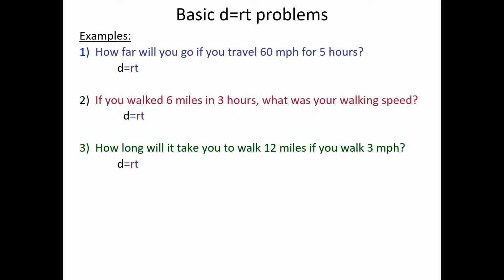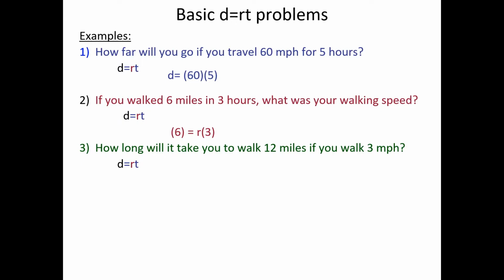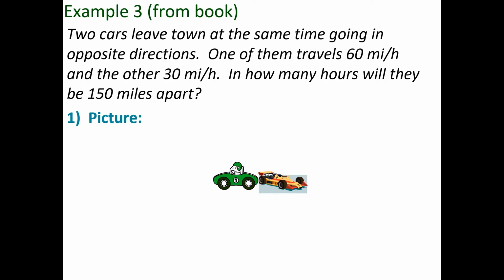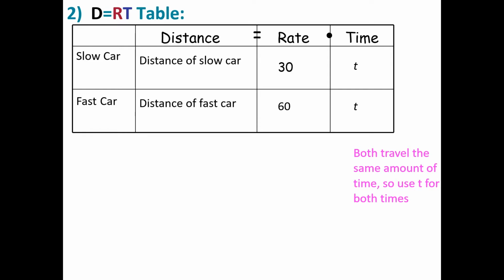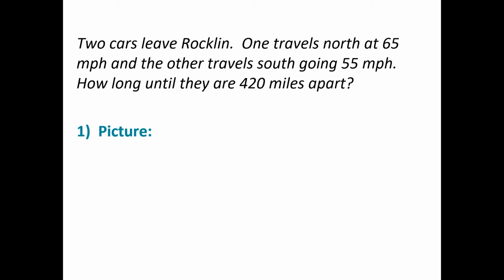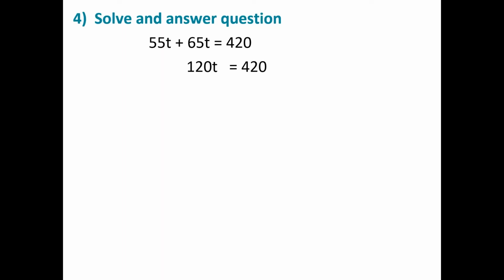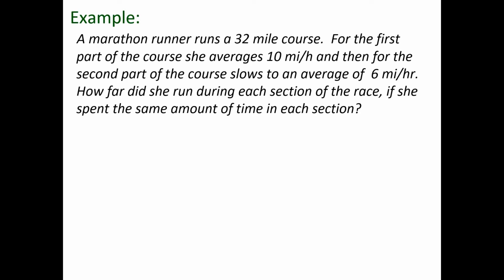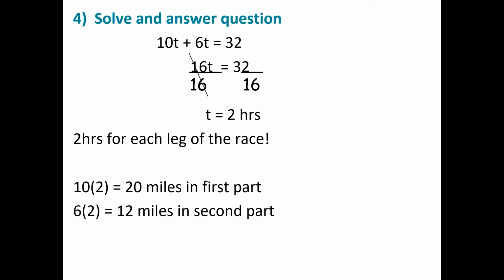Systems of Motion Problems Part 1: Opposite Direction and Total Distance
Systems of equations where there are two objects moving away from the same point.